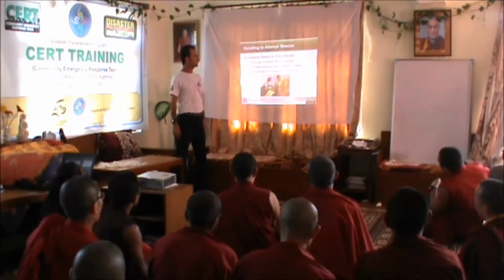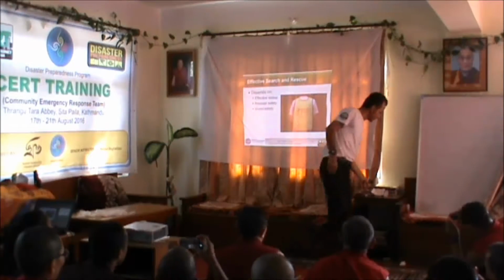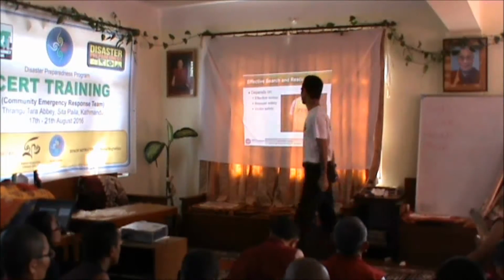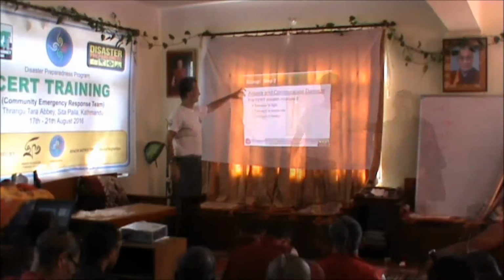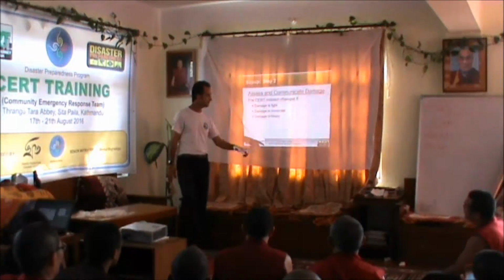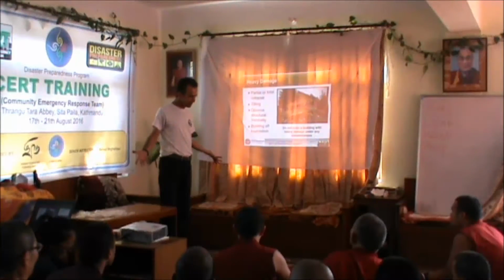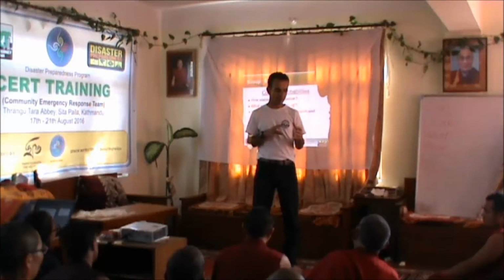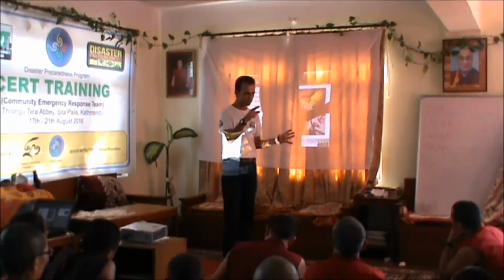CERT Training 20_8_2016 11 Ligh SAR 1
Disaster Preparedness Program
Jointly Organised by Khoryug Nepal and
Phende Foundaton Thrangu Group

Training by Senior Instructor
Dr. Behrouz Moghaddasi